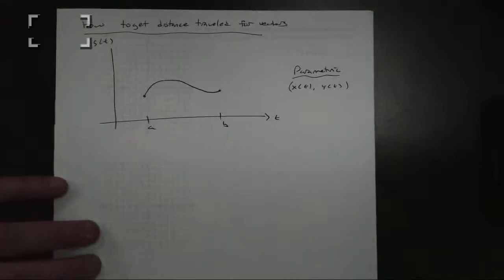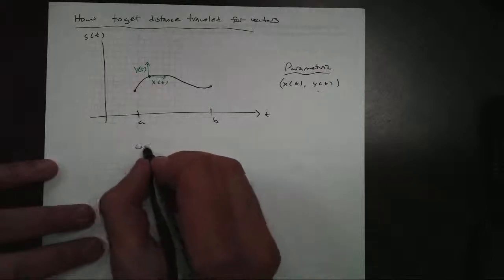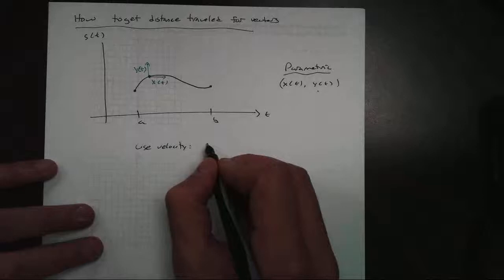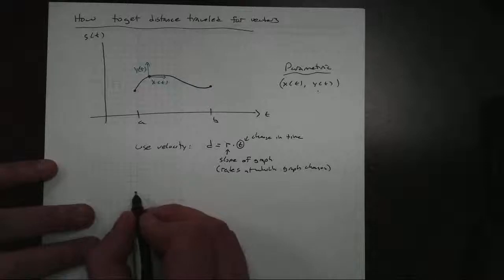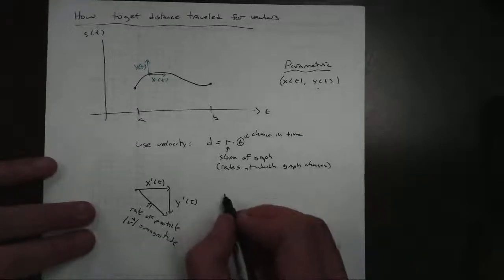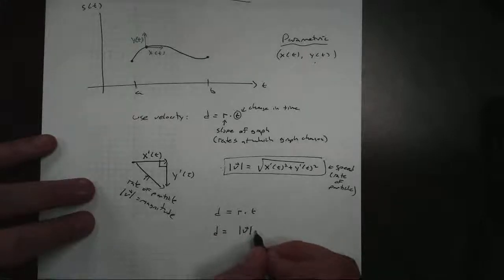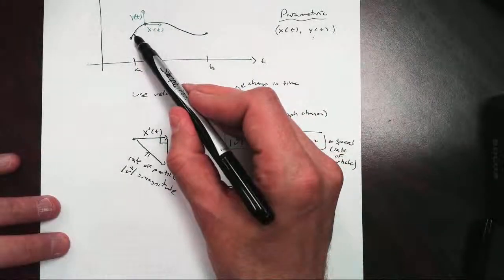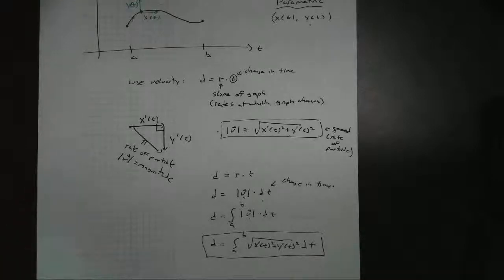Vectors How to get distance